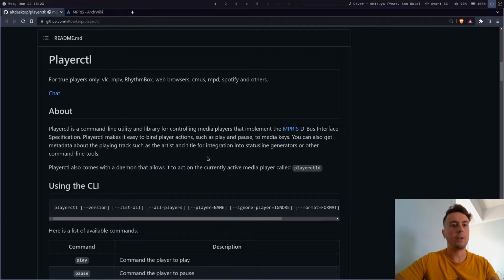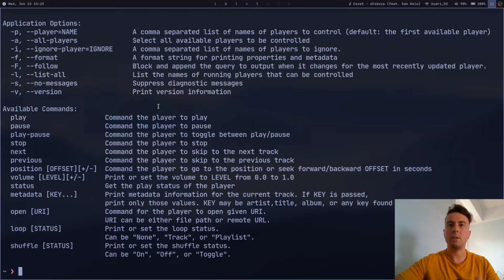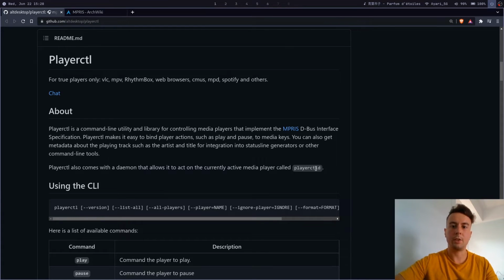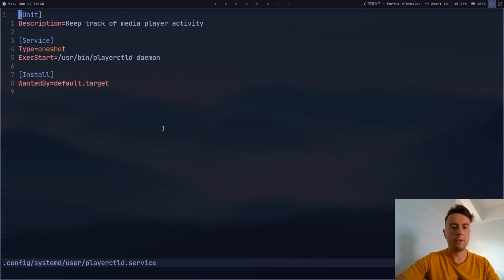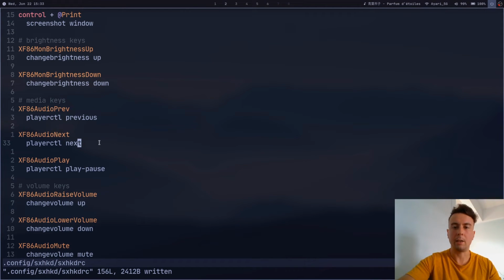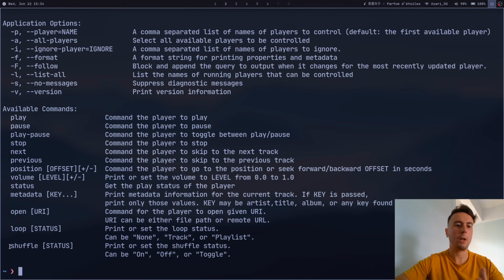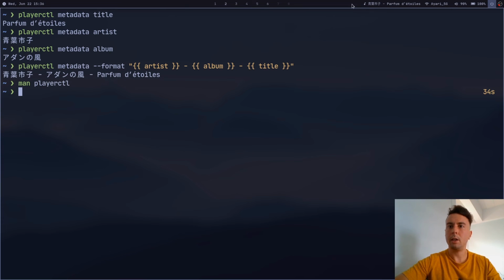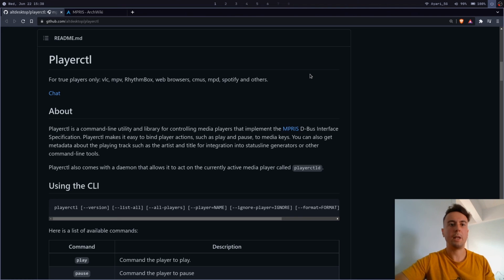Control Every Media Player on Linux with Playerctl!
How would you like a simple command-line tool to control all your favorite media players on Linux? Using a window manager and need to map your media keys without pulling your hair out? With Playerctl, all your media worries are over. You can now pass in a simple command and have your last-used media player do your bidding. Plus, you can get the metadata of what's currently playing and stick it in your status bar. All this and more with the magic of the MPRIS media player controller playerctl...

0:00 Intro
1:03 Installation
1:19 Basic usage
2:23 Starting playerctld to get the last used media player
4:33 Binding media keys
5:44 Excluding certain media players
6:42 Getting the currently playing song name in your status bar
9:14 Conclusion